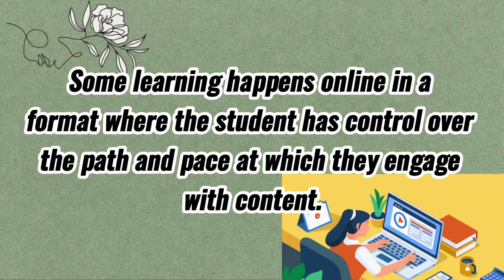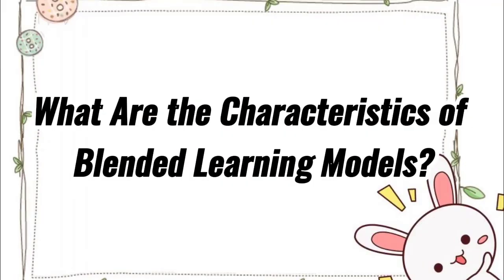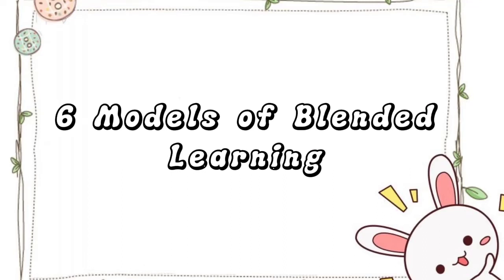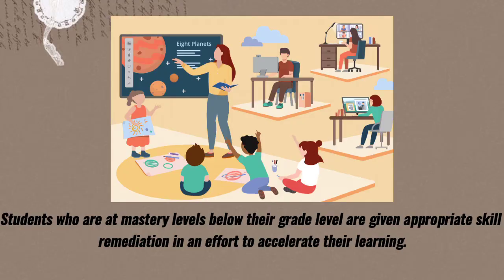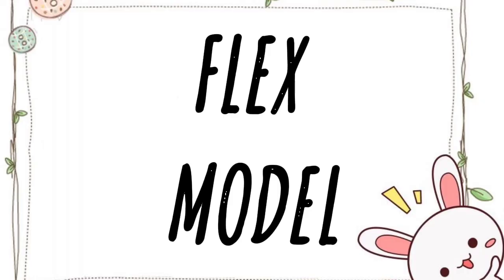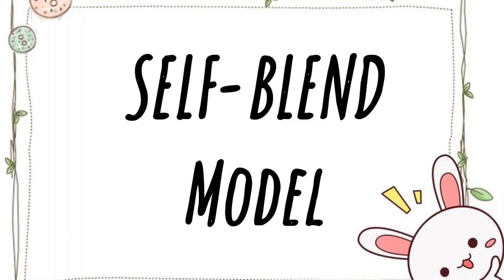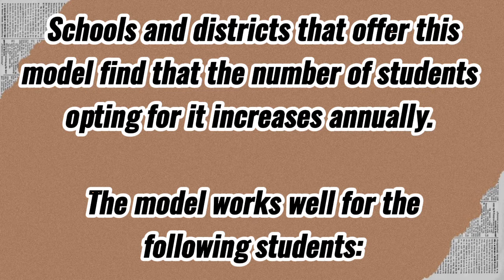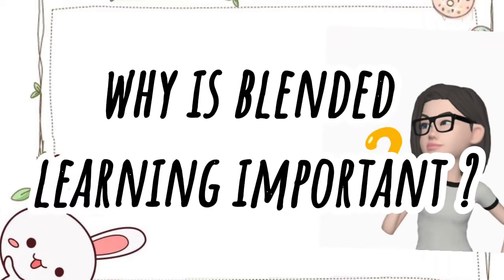Different Types of Blended Learning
In recent years, the field of education has seen tremendous transformations.

New tactics assist teachers achieve their aim of helping students engage deeply and meaningfully with their learning.

Blended learning models are a novel technique to boost student achievement.

0:00 - Introduction
0:18 - What is Blended Learning?
1:02 - Models of Blended Learning
1:20 What are the characteristics of Blended Learning Models
2:49 - 6 Models of Blended Learning
2:51- Face-to-Face  Driver Model
3:32 - Rotation Model
4:24 - Flex Model
4:37 - Online Lab School Model
5:14- Self Blend Model
6:01 - Online Driver Model
7:06- Why is Blended Learning Important?
7:39- Summary
8:16 - References